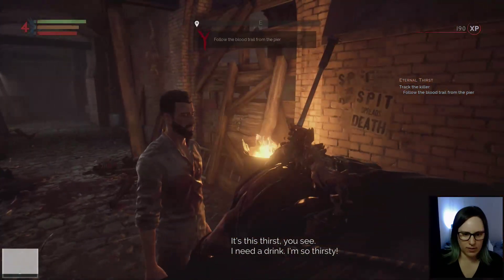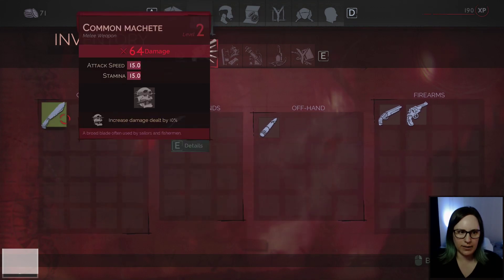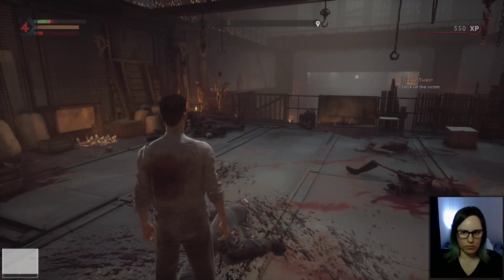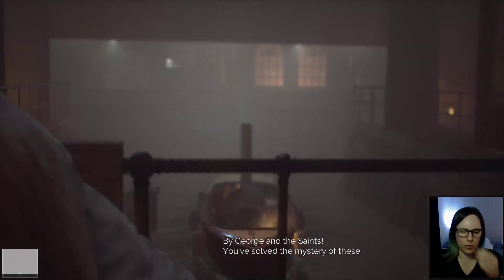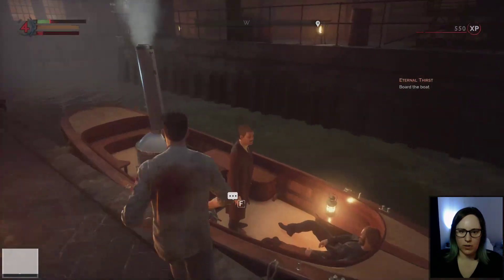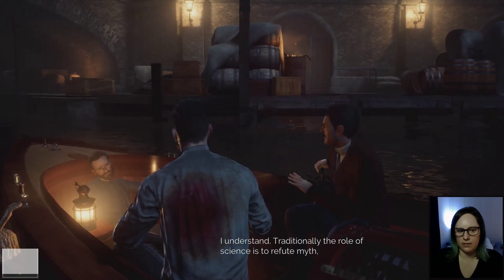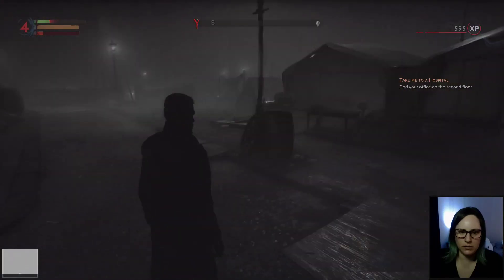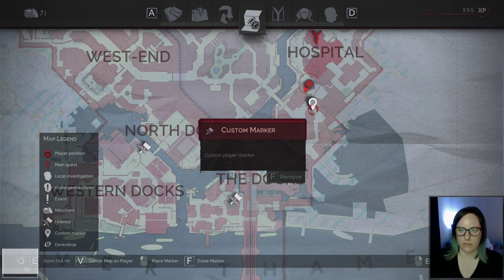Vampyr | Blind Twitch Playthrough | Part 4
Join me on my blind adventure through Vampyr!